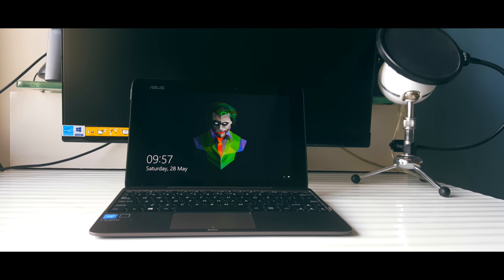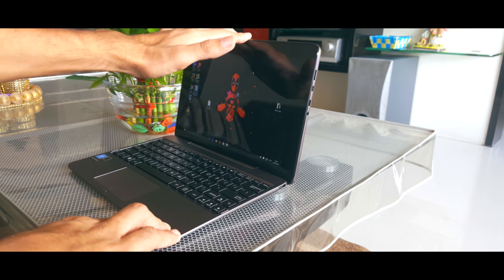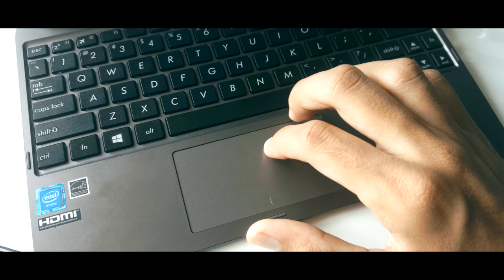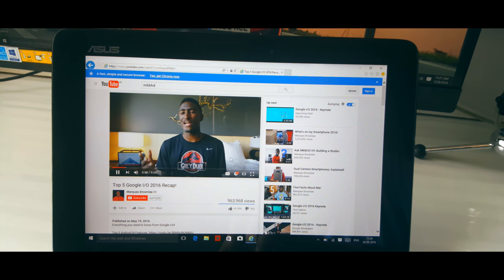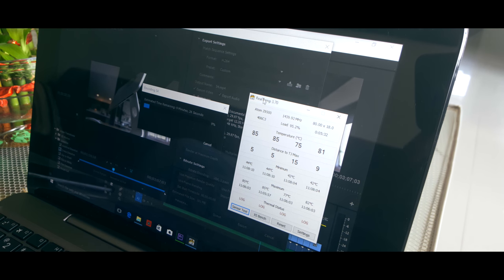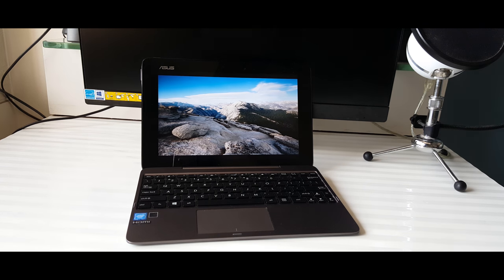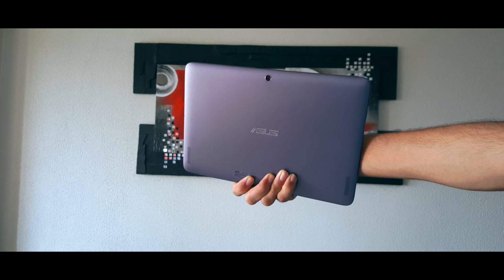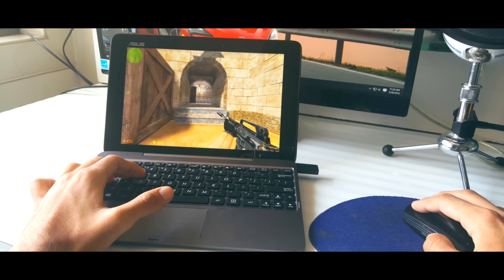Asus T100HA Transformer Book Review! - Windows 10 Laptop on a Budget!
Best Cheap Windows 10 tablet?- Here is my review of the Asus Transformer Book T100HA.
The Asus T100 is a part of the 2016 Transformer book series. It sports a Quad Core Intel Cherry Trail Processor and also comes with 2/4GB of storage. The device can be used as a tablet or as a laptop using the supplied keyboard. It also has 64bit Desktop Windows 10. So is it worth buying?